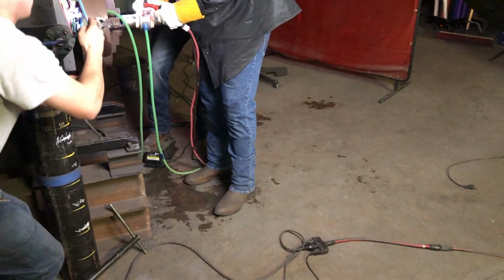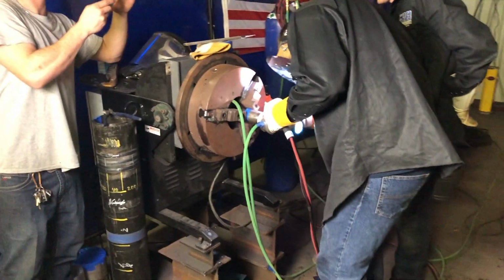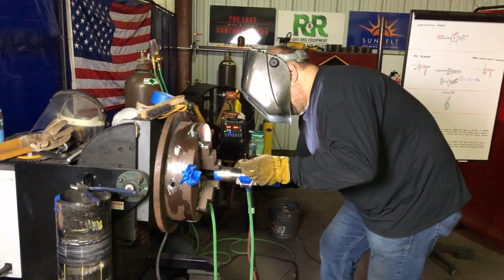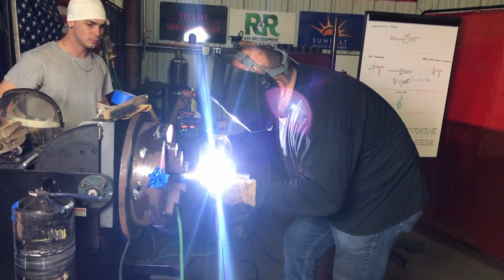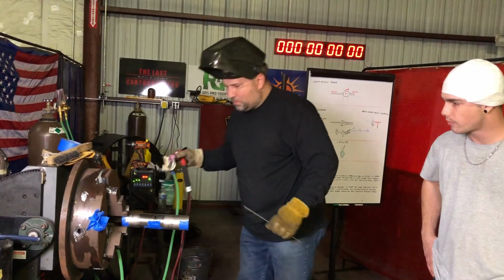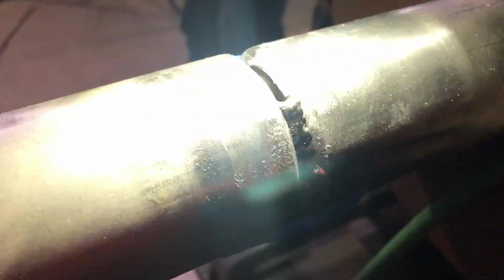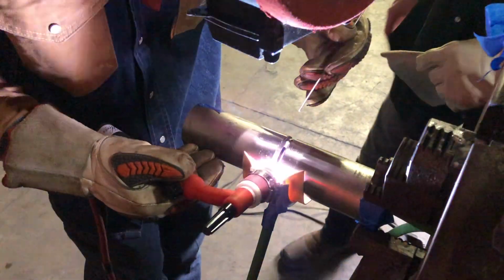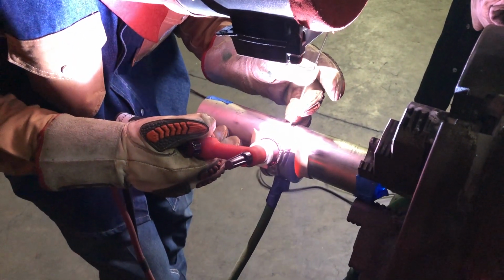Titanium Tig welding with ZILA - can he really tig weld ?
I am @weldtube and have the opportunity to weld some 2" Sch80 I believe Titanium ... anyone who ever looked into what just the pipe cost tig filler rods $170+ per lbs and ALL of the argon you can use

So I was very thankful to get a little lesson here on someone else's dime LOL